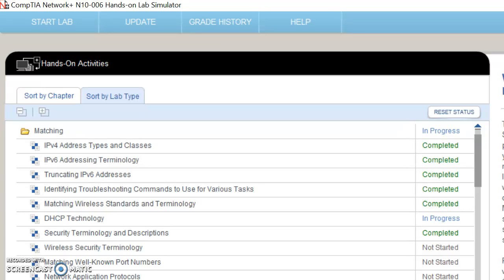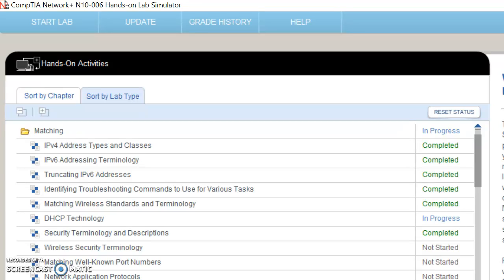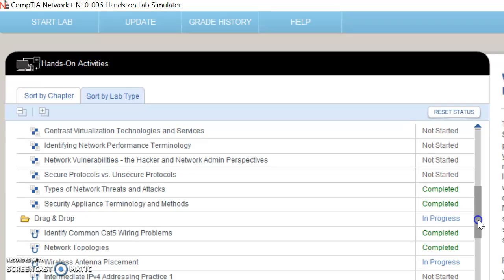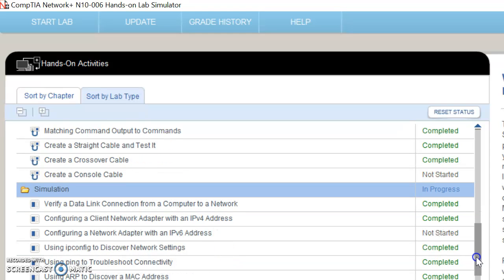Rojas Network Lab Simulator Assignment